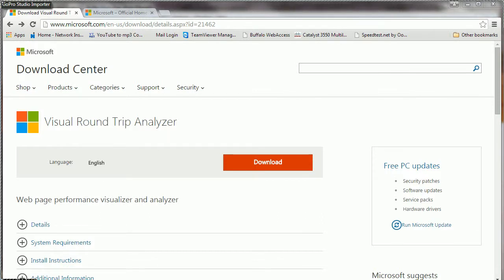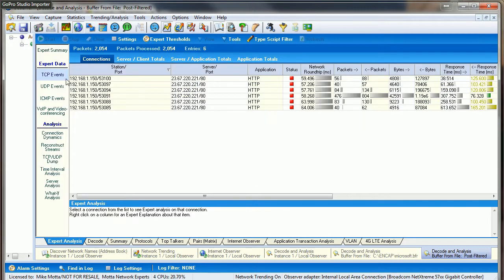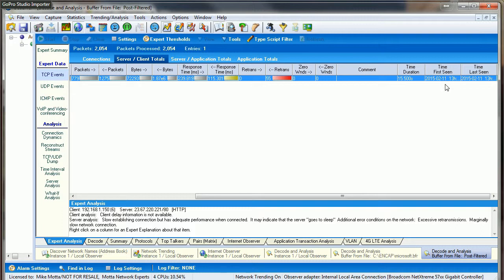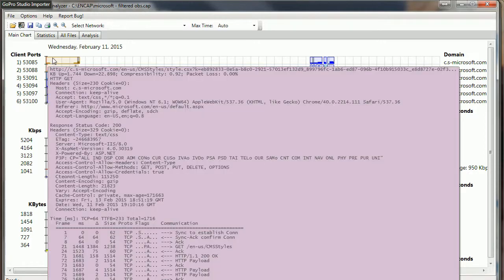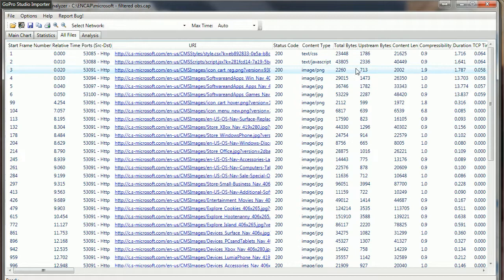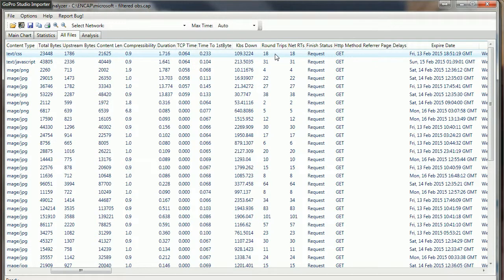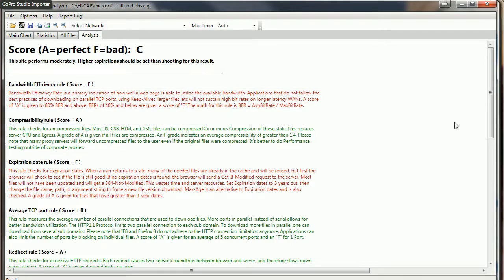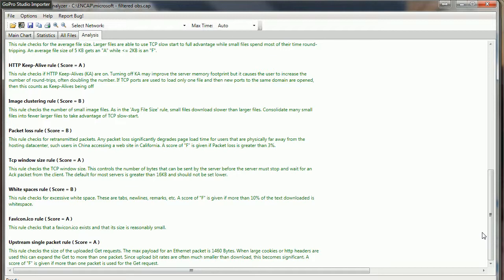Application Profiling Using Visual Round Trip Analyzer - VRTA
Visual Round Trip Analyzer (VRTA) Basics - A free tool from Microsoft to help you analyze your web application and understand where performance issues may lie.